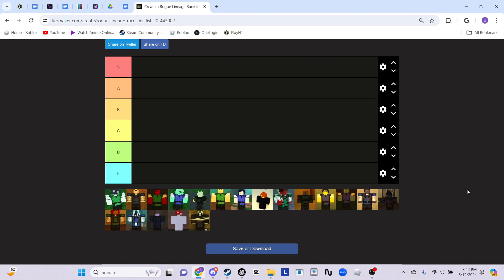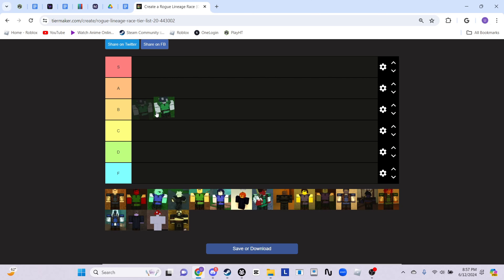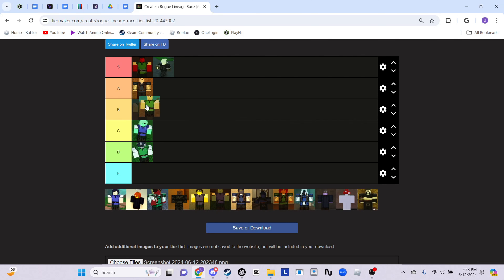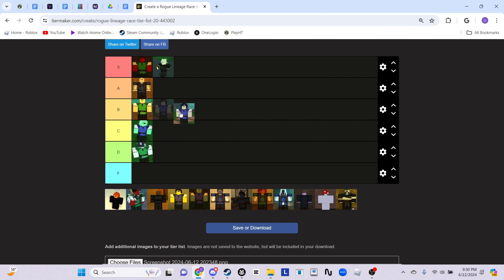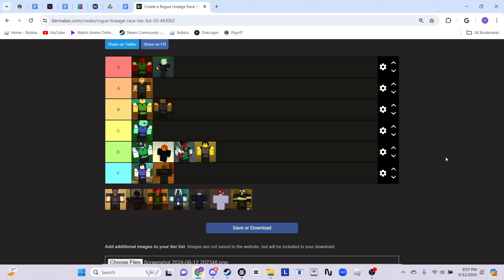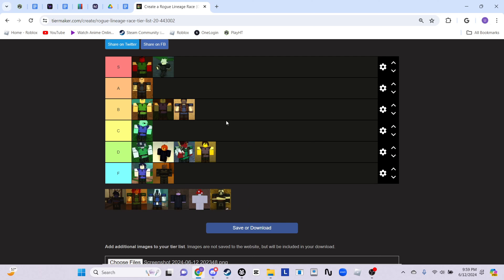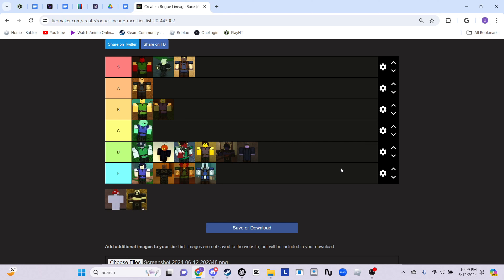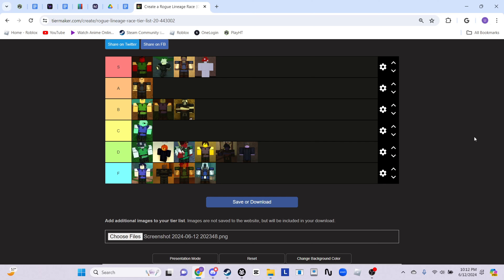Updated Race Tier List | Rogue Lineage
The Updated Rogue Lineage Race Tier List.